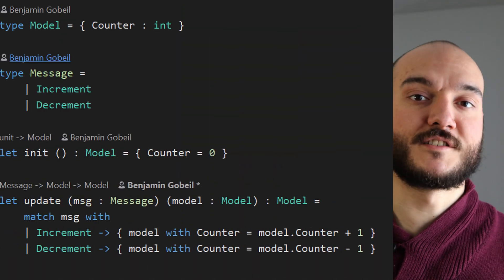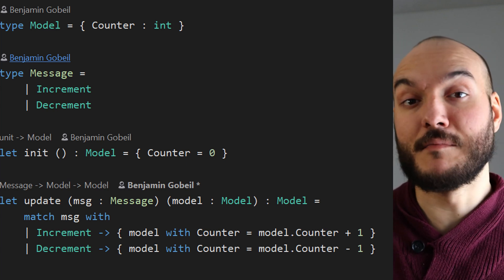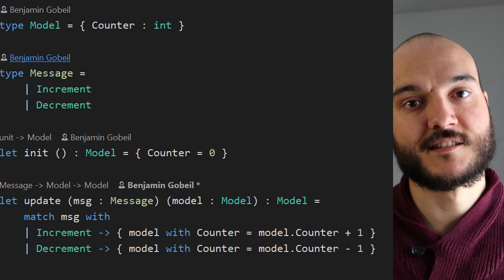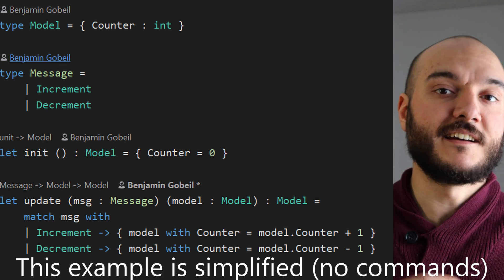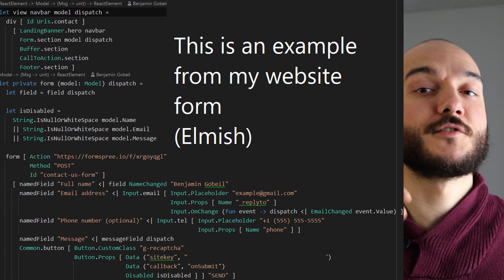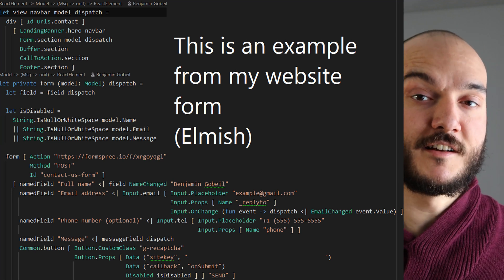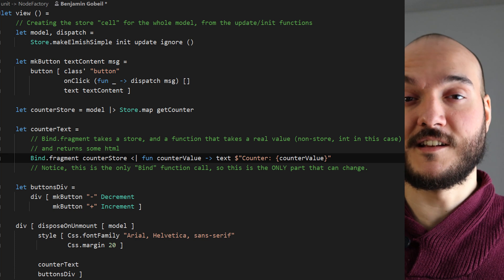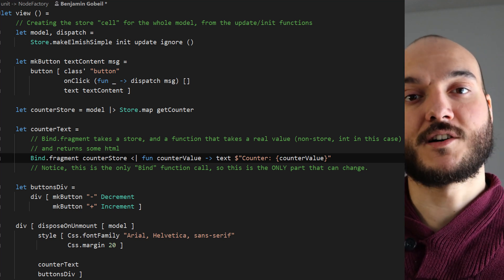Why Sutil Can Change The Front-End Development Game | F# Data Driven UIs | StonkWatch Ep.7